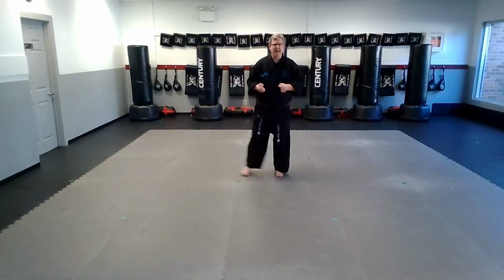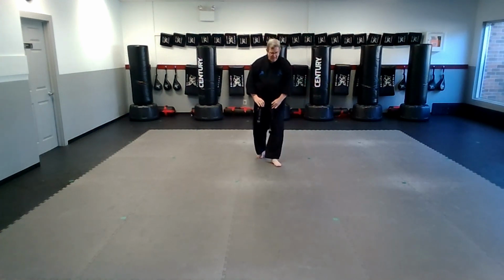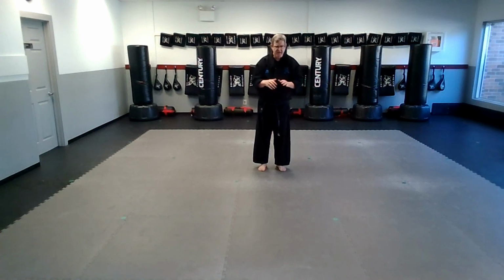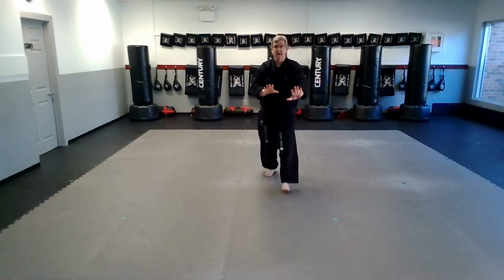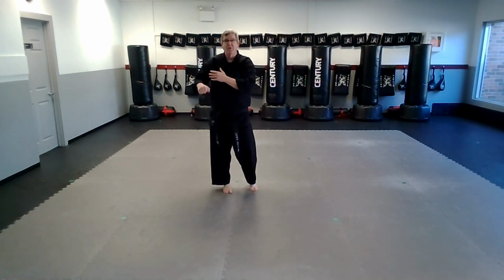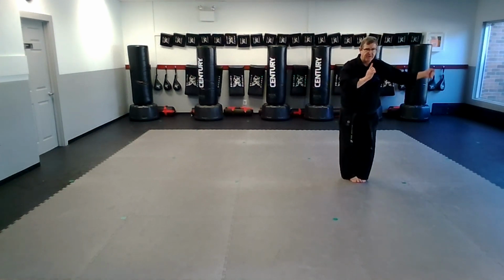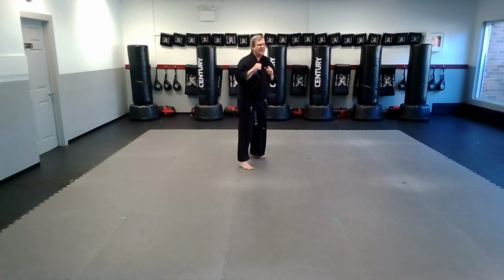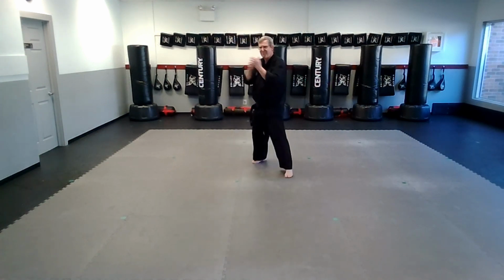Teen/Adult Sr Black Belt Session for the week of Nov 20, 2023